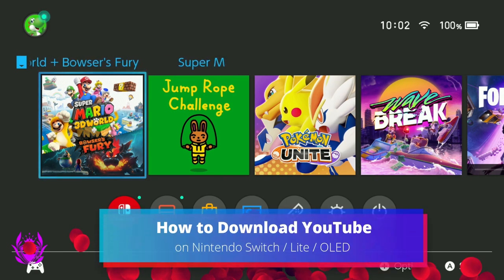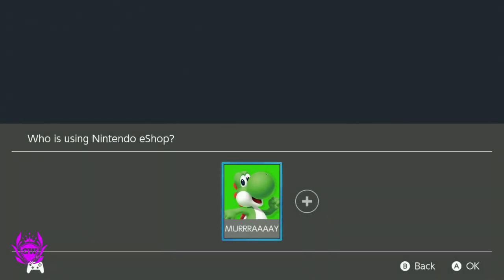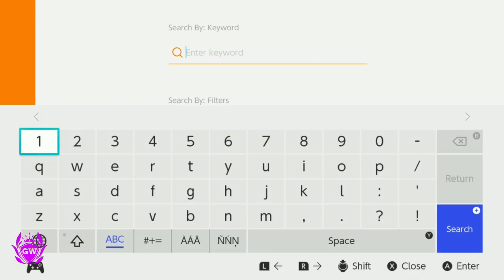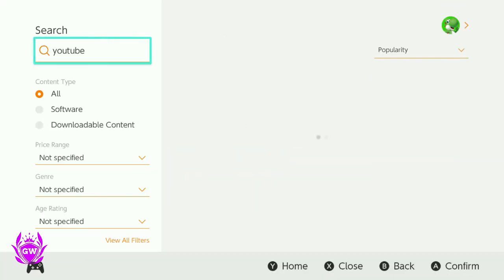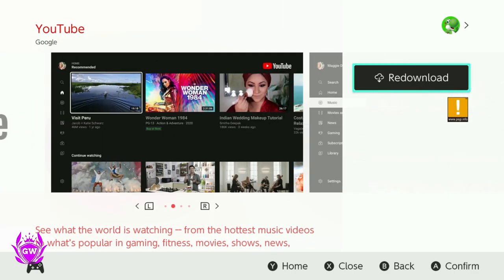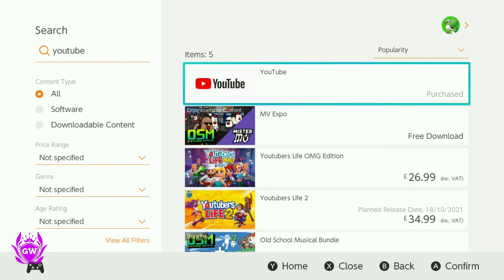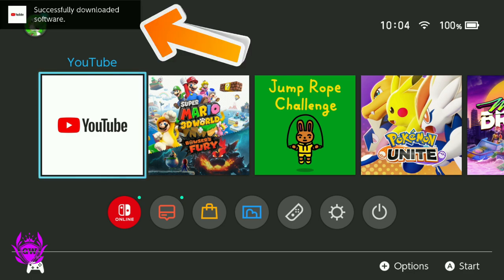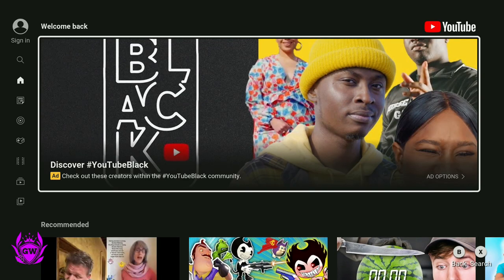How to Download YOUTUBE on Nintendo SWITCH & Switch LITE & Switch OLED!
Watch YouTube on your Nintento Switch, Switch Lite & Switch OLED! Let me show you how! :)

Thanks!

MURRRAAAAY

About the Nintendo Switch Online product
Membership for a single 365-day account.
Online game: Team up with your friends and compete against rivals around the world on Nintendo Switch titles that support this feature, including Mario Kart 8 Deluxe and Splatoon 2.
Nintendo Entertainment System - Access Nintendo Switch Online anytime, anywhere for a growing selection of NES classics and take advantage of the newly added online features!
Storage Data Cloud: This feature automatically and securely stores your game data online. This will help you to easily recover your game data if you lose your Nintendo Switch console or eventually use another console. Note: This feature is not supported by any software.
Smartphone App: Use the Nintendo Switch Online Smartphone app to communicate with your friends through voice chat and enjoy special features for compatible Nintendo Switch titles. This service can only be used by users who are at least 13 years old and have a Nintendo account.
Exclusive Member Offers: Members can look forward to exclusive offers, including special products available only to Nintendo Switch Online members!

Nintendo Switch allows you to get the family together and enjoy  console gaming experience on-the-go, without the need for a TV; play anytime, anywhere, in handheld mode
You can even link up to eight consoles for local or online multiplayer

How to get YOUTUBE on Nintendo Switch Lite! How to Download YouTube app on Nintendo SWITCH LITE!